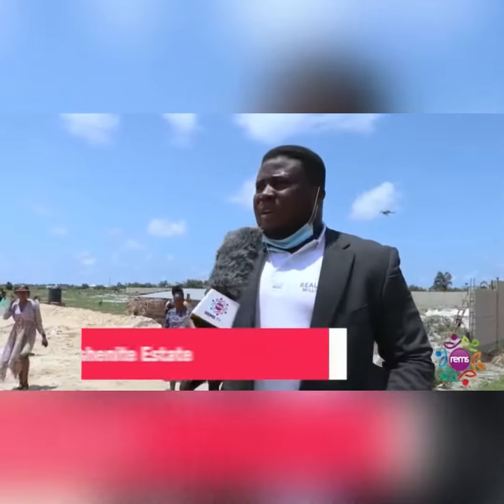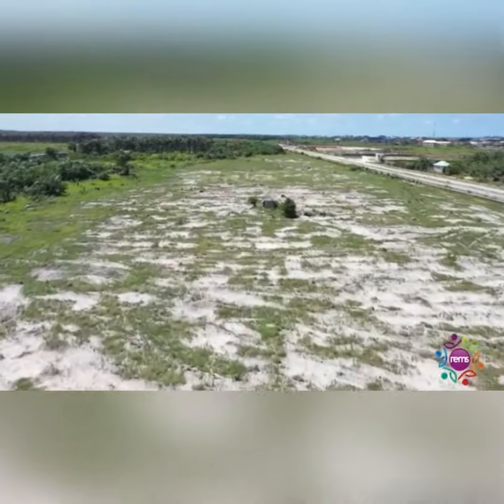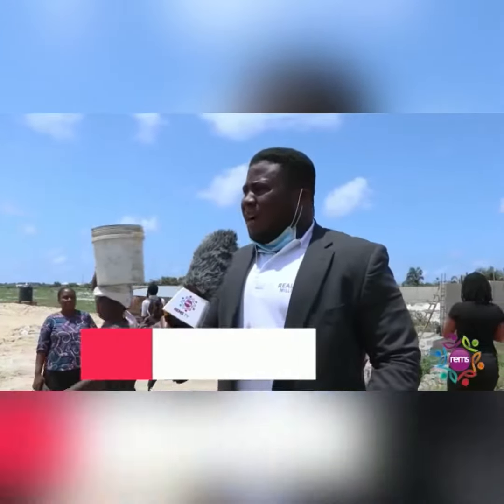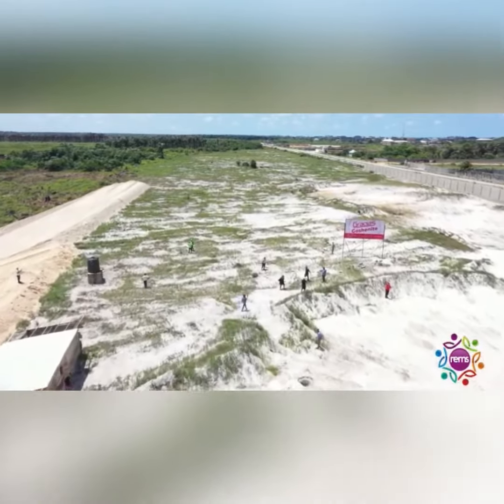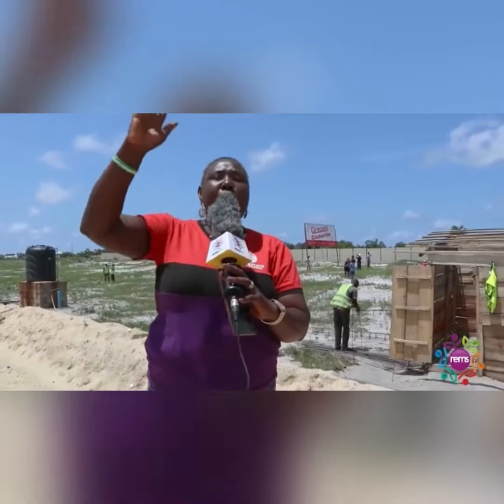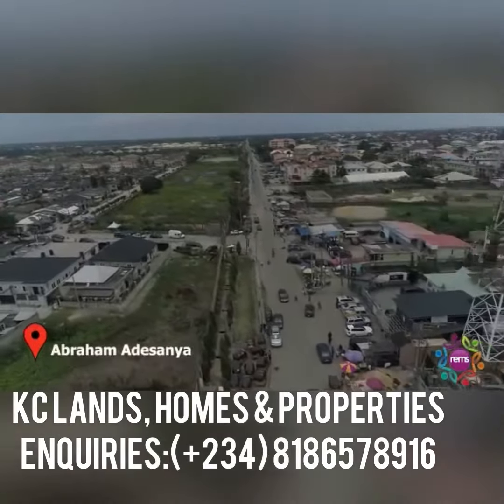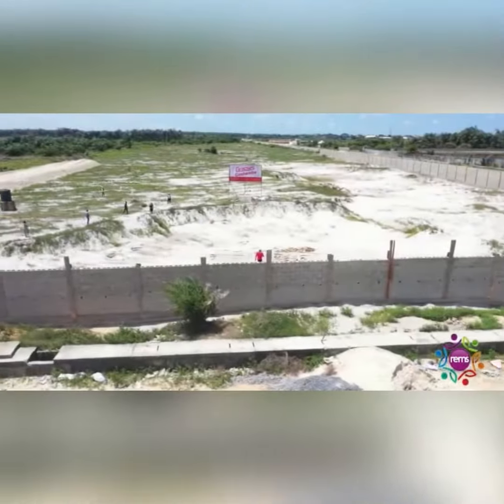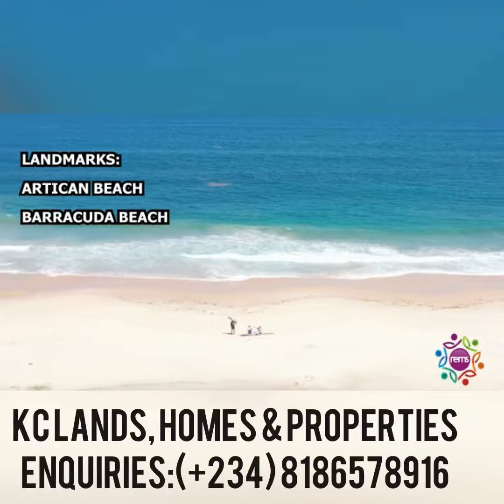GRACIAS GOSHENITE,ABRAHAM ADESANYA, LEKKI SCHEME 2, LAGOS NiGERIA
*GRACIAS GOSHENITE*
*FAIRMONT GARDEN LEKKI SCHEME 2 ABRAHAM ADESANYA*
*LAGOS NIGERIA*

Ever heard this saying  “Buy land, they're not making it anymore" ?

Land is basically the only investment you can be certain won't lose value or disappear one day!
Grab the opportunity to own your very own piece of land today by buying into Gracias Goshenite.

You get the limited opportunity to purchase fully-serviced plots with Government allocated C of O, within an upscale environment in the strategic Fairmont Garden Lekki Scheme 2.
What's more, you get the option to stretch out payment for up to 6 months!

Don't miss this opportunity of a sure investment!

*Location:*
Fairmont Garden, Lekki Scheme 2, Abraham Adesanya, Lagos.

*Title:*
Government Allocated C of O

*Plot Size:*
400 sqms only

*Price:*
N21m   Outright 0-3 months (All inclusive)
N22m   6 Months Payment Plan (All Inclusive)

*Neighbourhood:*
👉🏾Abraham Adesanya Estate                                  👉🏾Atican Beach
👉🏾Coney Island
👉🏾White Deck Beach and Resort
👉🏾Other Gated Estates

Facebook: kc Lands, Homes & Properties
YouTube: kc Lands, Homes & Properties

Casmire kc Okedinachi
DIASPORASZ GROUP
Shortlet Rest Homes
Kc Lands, Homes & Properties.